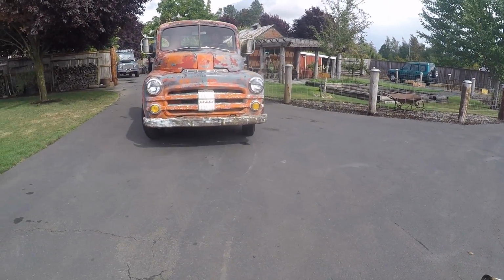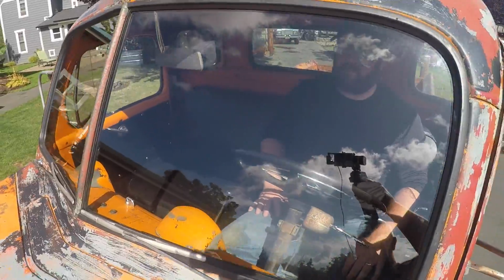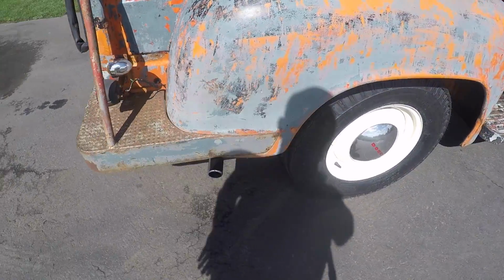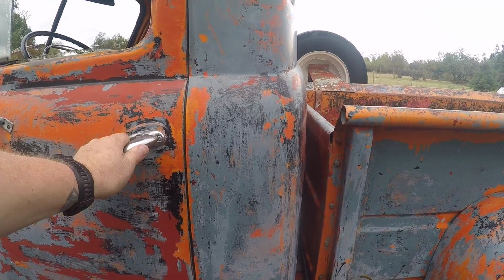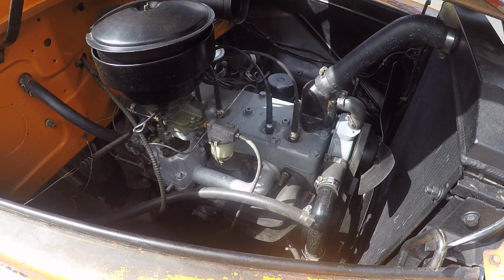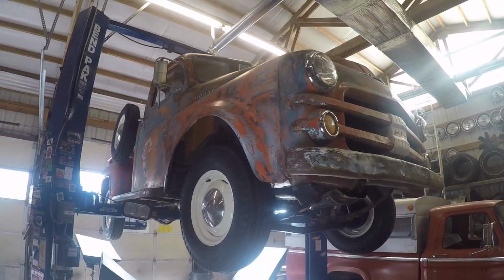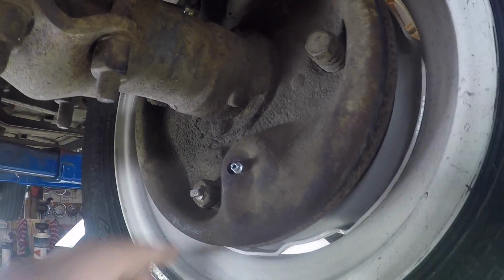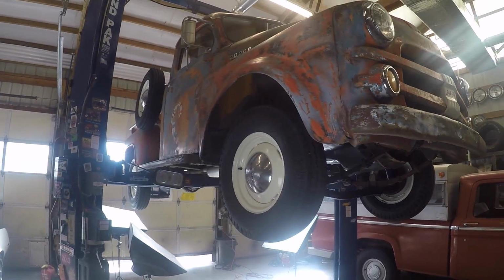1953 Dodge Pickup DENWERKS - Bring A Trailer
Bring back some memories with this 1953 Dodge Pickup that is ready for you to enjoy. If you remember the old "granny gears" and the feel driving a real steel pickup this is sure help you relive good times. It drives amazing well both on the road and in the fields and is remarkably quiet.
This patina on this truck can be kept for a unique look or is ready for a new coat of paint. Either way, drive it, take it to a show and appreciate this unique piece of automotive history.